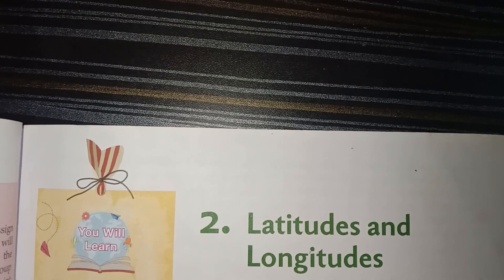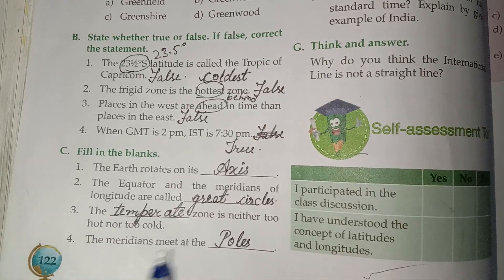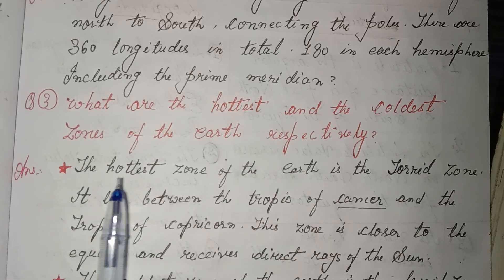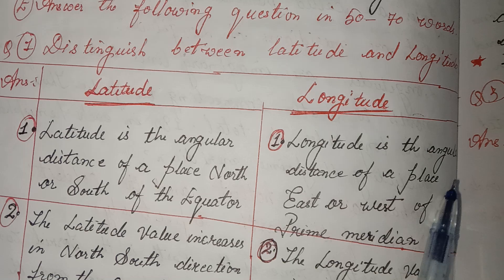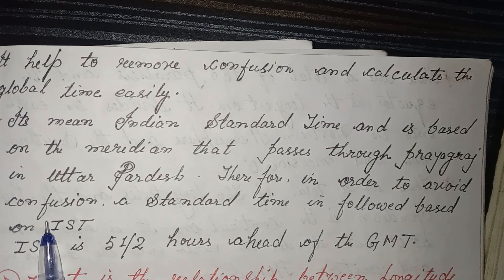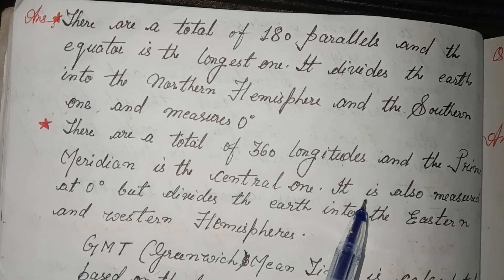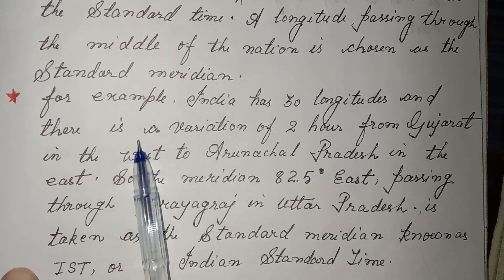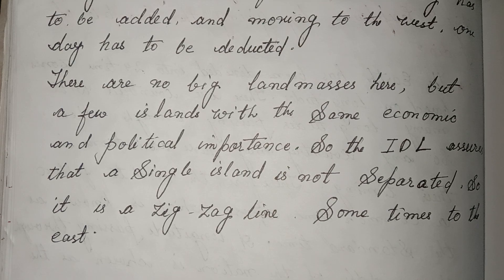Latitudes and Longitudes Class.6 Ch.2 Q/A |Longman Vistas Book | Geography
Latitudes and Longitudes Class.6th Q/A
Latitudes and Longitudes
latitude and longitude class 6
question answer
global latitude and longitude class
6 question answer
globe latitudes and longitudes
class 6 quiz
malayalam
question answer
latitude and longitude class 6 in
hindi
english
latitude and longitude class 6 pw
upsc
latitudes and longitudes class 6
byju's
animated video
latitudes and longitudes class 6 in
telugu
latitude and longitude class6
latitude and longitude class 5
latitude and longitude camnera appR
for android
latitude and longitude class 9 icse
latitude and longitude convert to
xy coordinates
latitude and longitude class9
latitude and longitude class
latitude and longitude camera
latitude and longitude calculation
formula
latitude and longitude check for
google map
latitude and longitude geography
latitude and longitude kaise nikale
latitude and longitude by khan sir
latitude and longitude to location
kaise pata kare
latitude and longitude
latitude and longitude in udyam
registration
latitude and longitude in google
maps
latitude and longitude drawing
latitude and longitude of india
latitude and longitude
kaise pata kare
latitude and longitude
registration
maps
latitude and longitudex
latitude 7000 series 7310 (intel
core i7 10th gen 13.3 inch)
kaise pata kare
latitude and departure in
surveying
latitude and longitude by
latitude drawing
registration
1.What is Axis?
2.What is Equator & Prime Meridian?
3.The four Hemispheres?
4.What are parallels of lattitude?
5.What are longitudes?
6.What is the earth's Grid?
7.How to locate a country (India) in a Map?